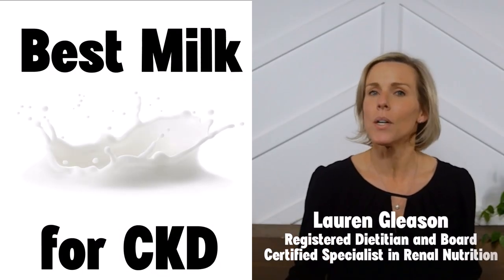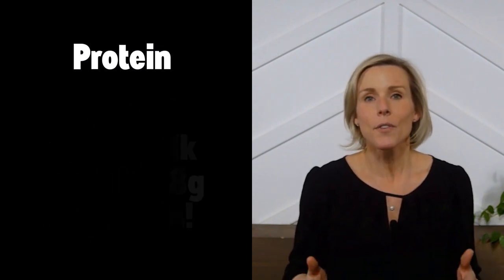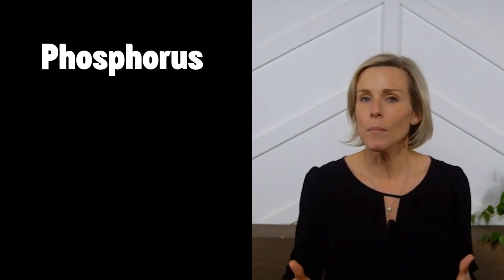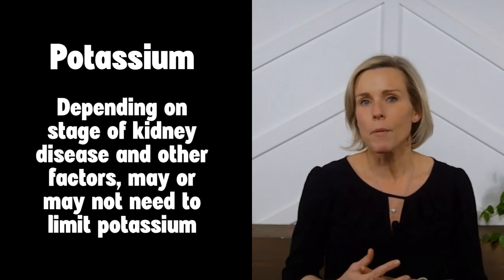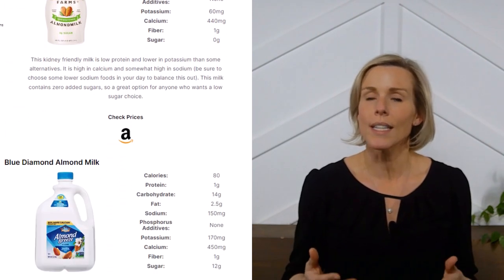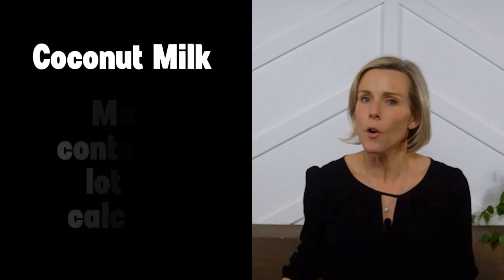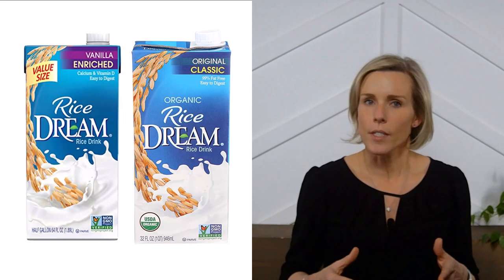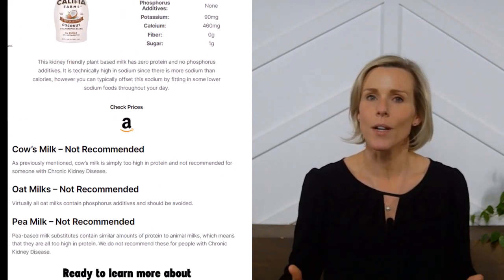Best Milk for CKD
What makes a milk kidney friendly? What kinds of milk are low in protein and phosphorus? Is almond milk okay for kidneys? Is coconut milk okay for kidneys? Is oat milk or soy milk okay for kidneys? All these questions and more answered by a registered dietitian and specialist in kidney nutrition.

To see exactly which brands of milk we have found that are kidney friendly, check out our Kidney Friendly Milk Food Guide

For in depth, affordable education on how you can use nutrition to preserve your kidney function,